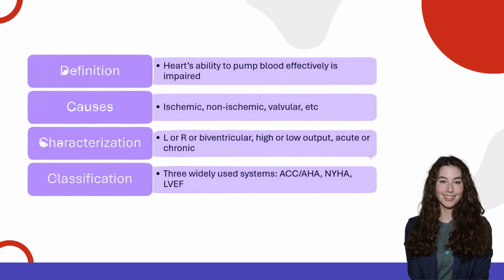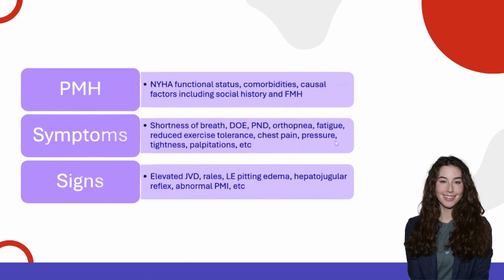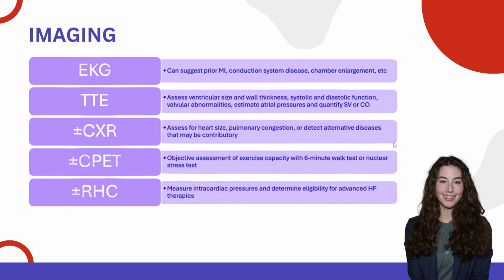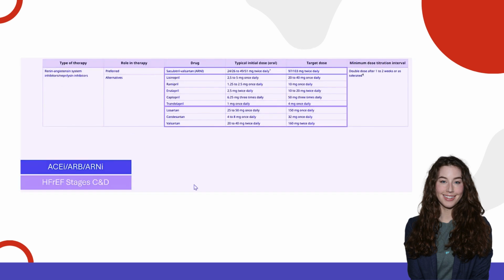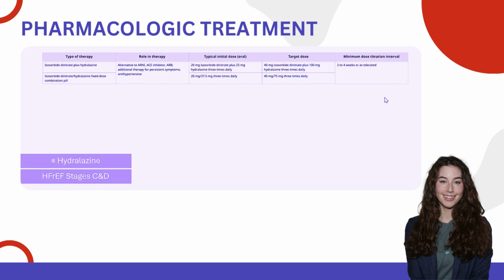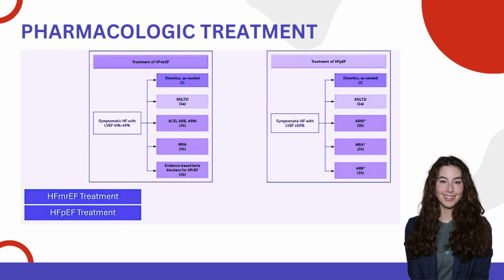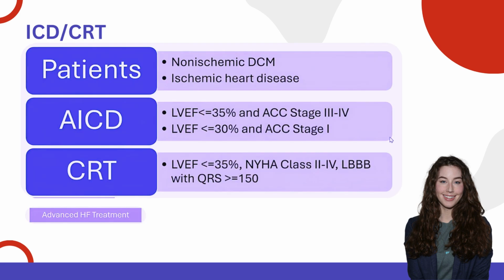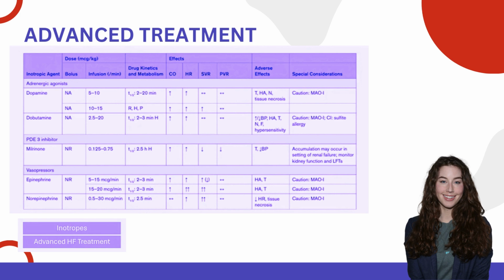📢 Everything You Need to Know About Heart Failure – A Comprehensive Guide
🫀 Heart failure affects millions worldwide, but what does it really mean? In this educational session, Jamie Lohwater, OMS-4, CUSOM, breaks down everything about understanding heart failure, including its causes, symptoms, risk factors, and treatment options.

🔍 What You’ll Learn in This Video:
✔️ What is heart failure?
✔️ The difference between systolic vs. diastolic heart failure
✔️ Common warning signs and symptoms
✔️ Who is at risk & how to reduce your chances
✔️ Latest medical advancements in treatment
✔️ How to manage heart failure for a healthier life

💡 Early detection and proper management can improve quality of life and prevent complications. Whether you or a loved one is affected, this video provides crucial insights to help you take charge of your heart health!

📅 Presented by: Jamie Lohwater, OMS-4, CUSOM
📍 Champion Health System

📞 Need a heart check-up? Contact Champion Health System:
🏥 Henderson, NC: 511 Ruin Creek Rd Suite 106
🏥 Dunn, NC: 710 Erwin Rd
🏥 Oxford, NC: 1614 Williamsboro St

💙 Protect your heart. Protect your future.